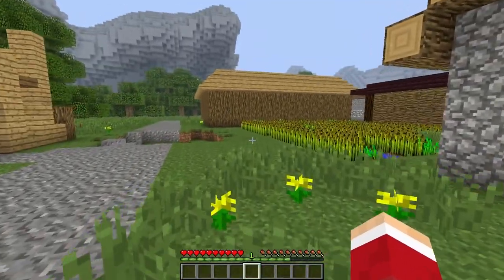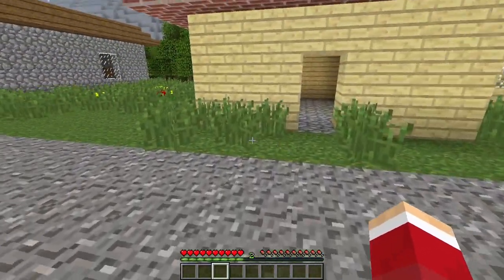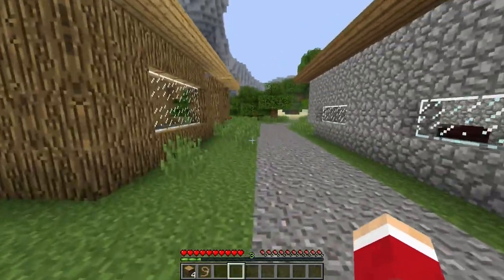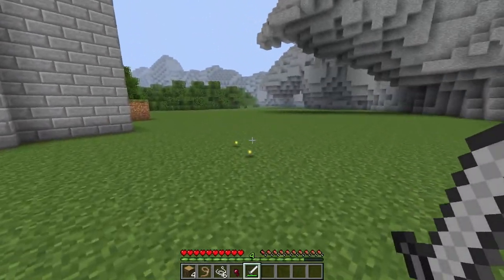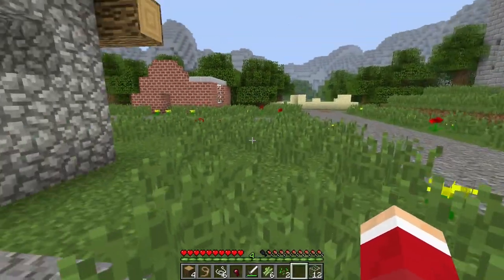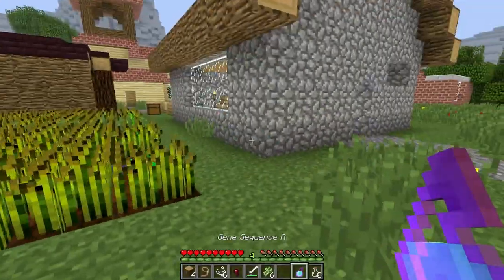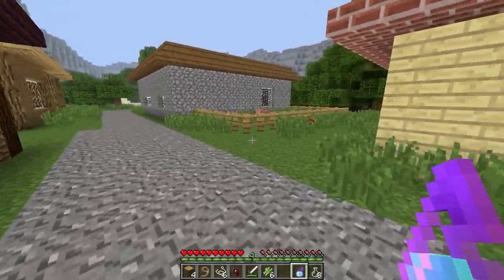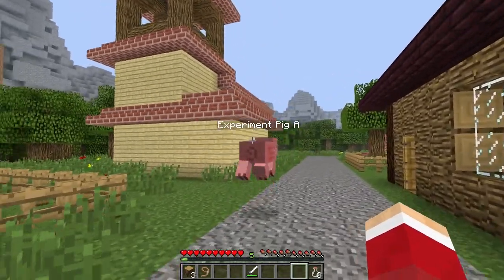Minecraft Creepypasta | The Exploding Pig Gene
It's Minecraft creepypasta, the exploding pig gene! Be careful when messin' with pigs!

► I'm an author!

Just a note: my videos are only for entertainment.

Making scary Minecraft creepypasta videos! I like videos like minecraft creepypasta seed, minecraft creepypasta giant alex, creepypasta seeds of minecraft, scary minecraft seeds, creepypasta herobrine, creepypasta roleplay, creepypasta story and stories, void eyes, distorted alex, minecraft creepypasta can't sleep, and stuff.

Also, I will make vids like minecraft creepypasta bobby1545, far lands creature, siren head, warden, creepypasta enderman, mr honey bun, creepypasta null, creeper, alex, among us, alexbrine, anti null, billy, black rabbit, boogeyman, black entity, bloody marry, beneath bedrock, caretaker, and cartoon cat.

Could also try creepypasta videos like cursed world, corrupted world, dream madness, dark corners and distorted steve, and then try daylight stealer, and entity 303, eyeless jack, faceless villager, forbidden world and forbidden forest, ghost, green steve, creepypasta granny, creepypasta hide and seek, jukebox head, pale creeper, and things like pranks and caught on camera. Would also be fun to do minecraft creepypasta zombie undead apocalypse stuff.
Enjoy! This is done in Minecraft!